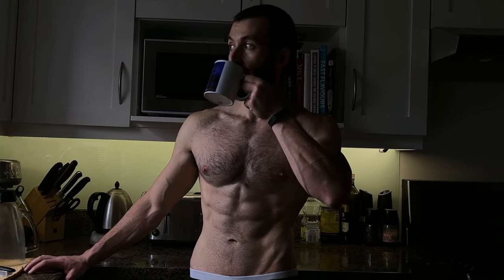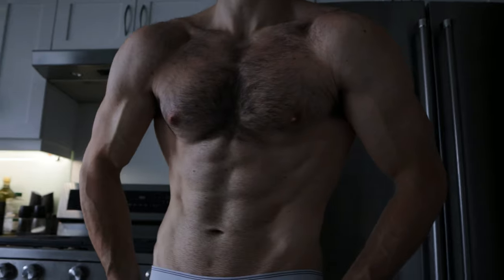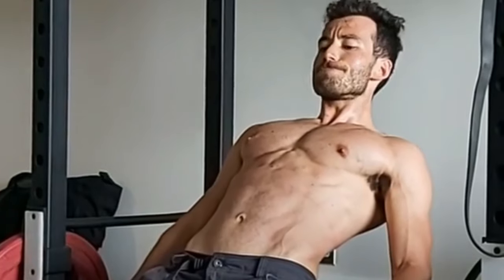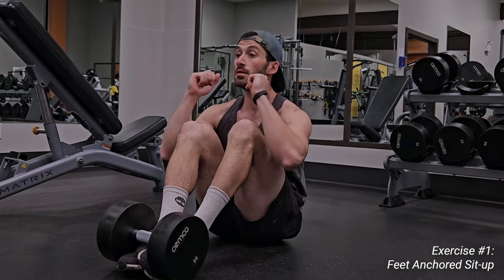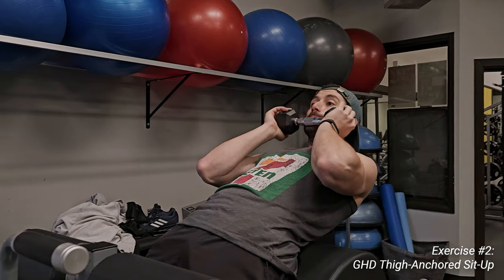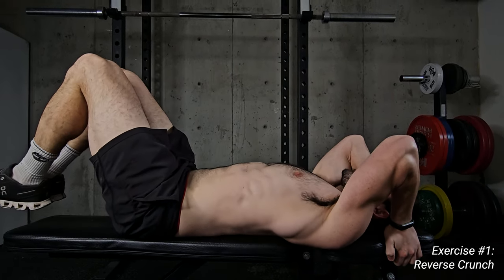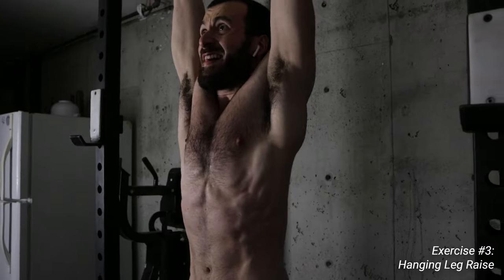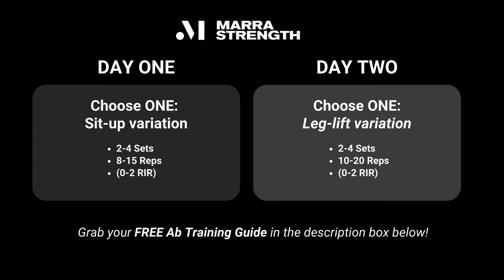How To Get Six Pack Abs Like Feyd Rautha in Dune 2 - NO PLANKS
Six pack abs are build with 2 main exercises - here's how to get six pack abs like Feyd Rautha (Austin Butler) in Dune 2! Free training plan below :)

If you want your abs to show, and have a more defined 'six pack' you have to train them properly.

0:00 Feyd Rautha Physique In Dune 2
0:47 Six Pack Abs Mistakes
2:35 Building Your Abs
3:40 Ab Exercise Family 1
4:25 Feet Anchored Sit Ups
5:11 GHD Sit Ups
6:10 Ab Exercise Family 2
6:35 Reverse Crunches
6:55 Decline Reverse Crunch
7:21 Hanging Leg Raise
8:33 Training Plan for Bigger Abs

1. Grabbing my free fat loss / training plans

[1] Note about dieting for weight loss:

I recommend tracking your calorie intake using an application if you want to ensure you're on the right track.

Here's my favourite app for that.